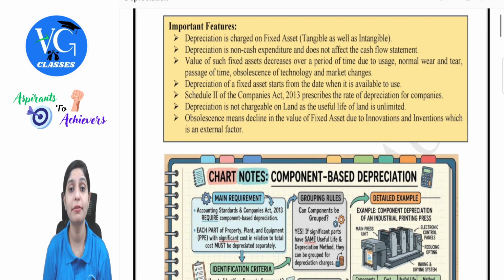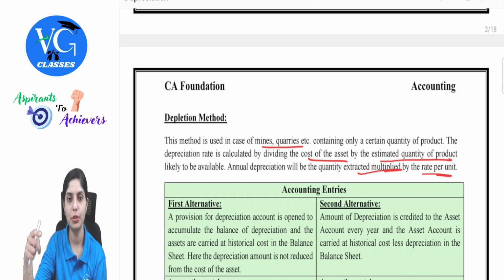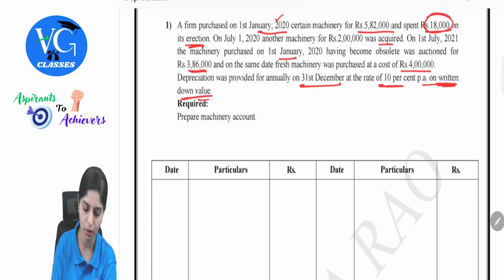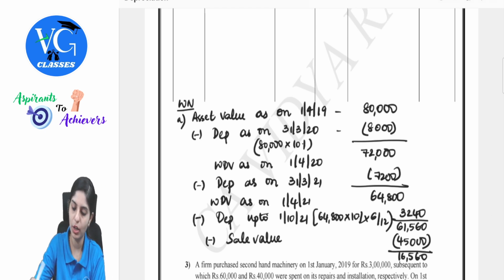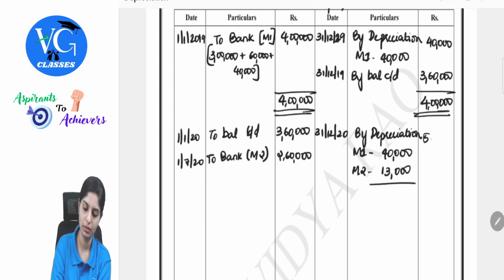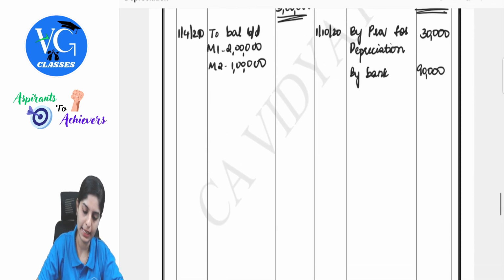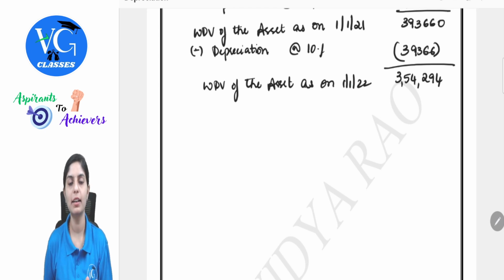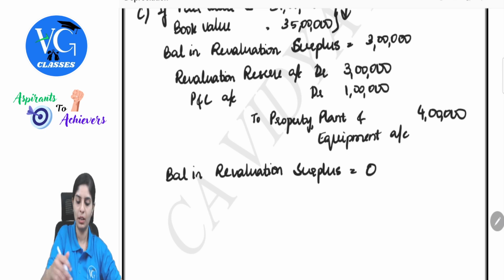Depreciation & Amortization | CA Foundation Accounting Revision in English | Chapter 5 | ICAI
Topic: Depreciation & Amortization

Subject: Accounting (Paper 1)